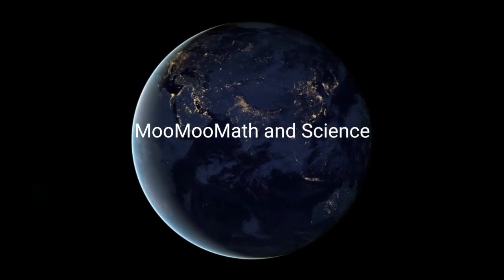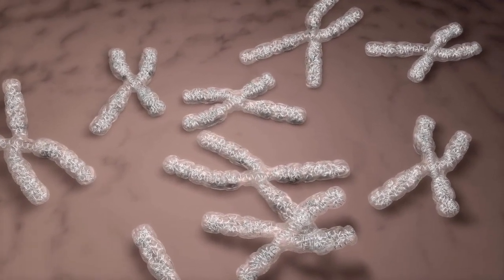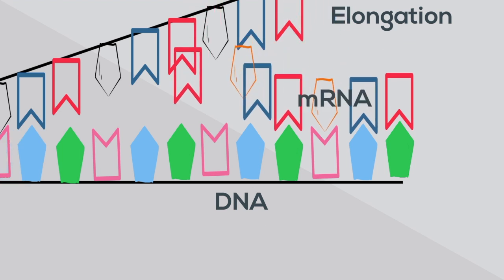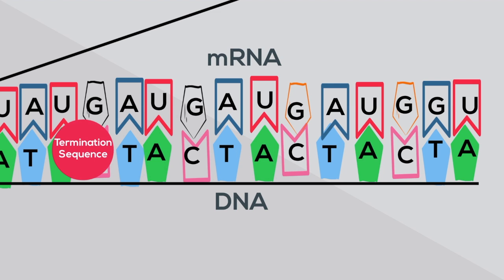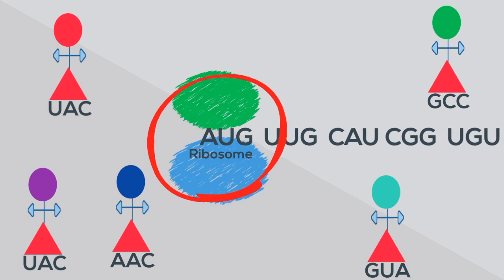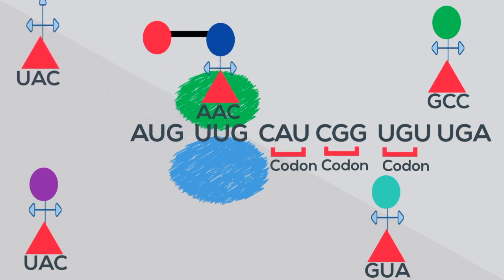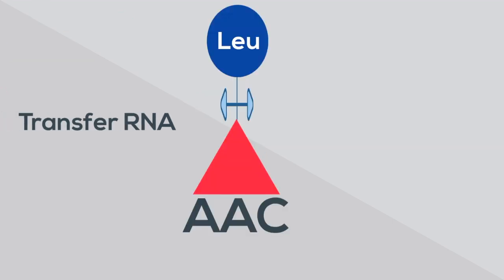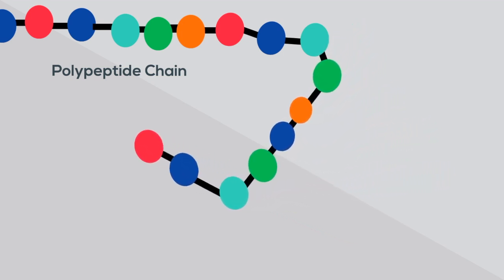Protein Synthesis in Simple Terms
Learn about the steps of protein synthesis, the creation of long chains of amino acids from DNA.
It begins in the nucleus with transcription and moves to the ribosome where translation takes place.
Translation occurs in the nucleus when RNA polymerase attaches to the DNA and unzips a portion of the DNA.
mRNA or messenger RNA begins to fill in the DNA.
RNA is similar to DNA but contains Uracil instead of thymine.
This strand of mRNA leaves the nucleus and travels to a ribosome where translation will begin.
The messenger RNA will be read three units at a time called a codon.
The anticodon on the transfer RNA aligns with the correct codon and delivers an amino acid.
This continues and a polypeptide chain begins to grow.